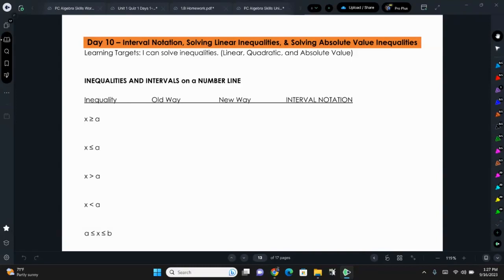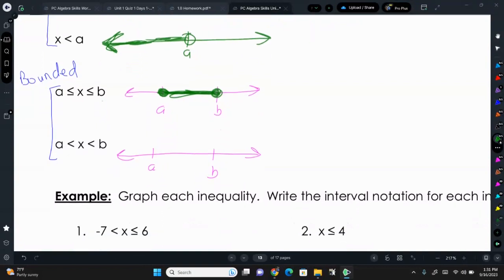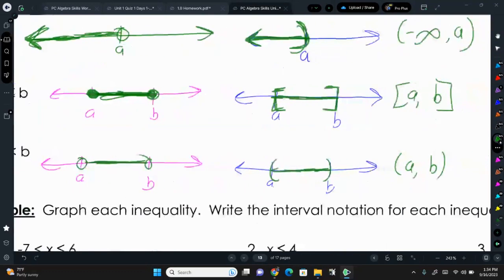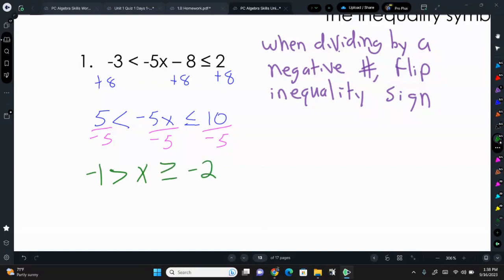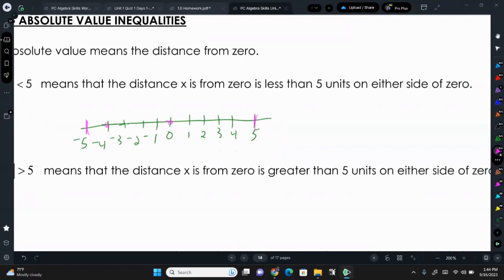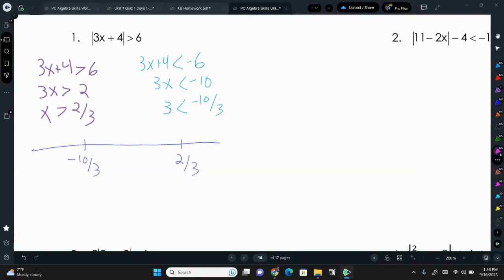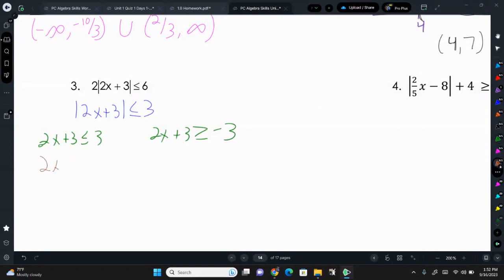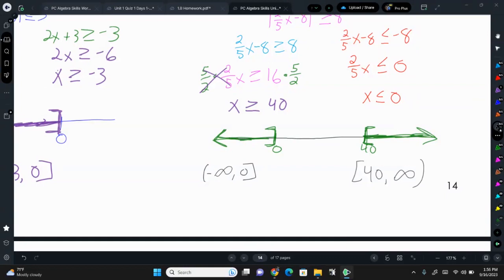PreCalc Algebra Review Day 10: Linear and Absolute Value Inequalities